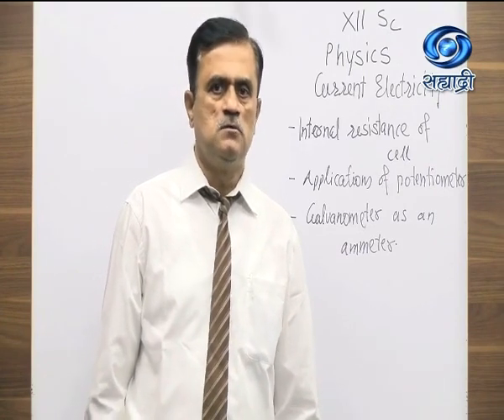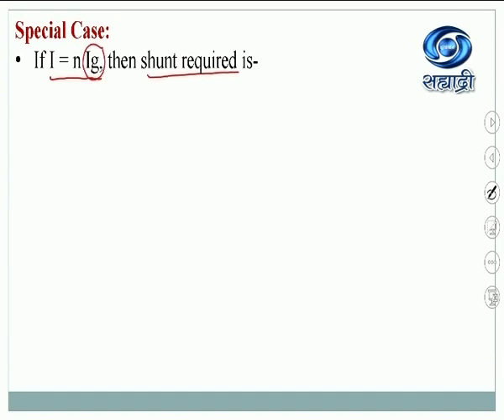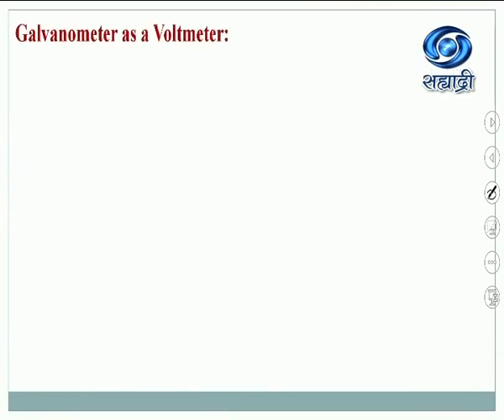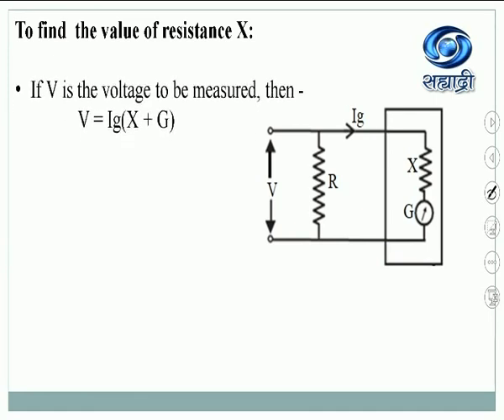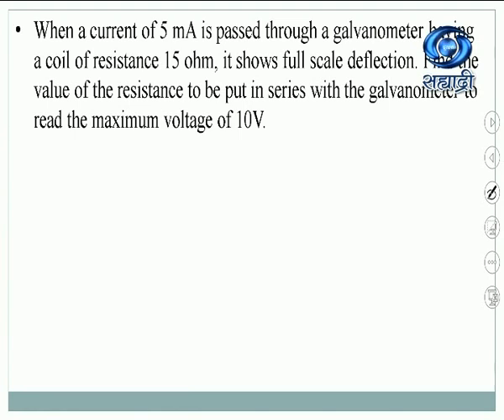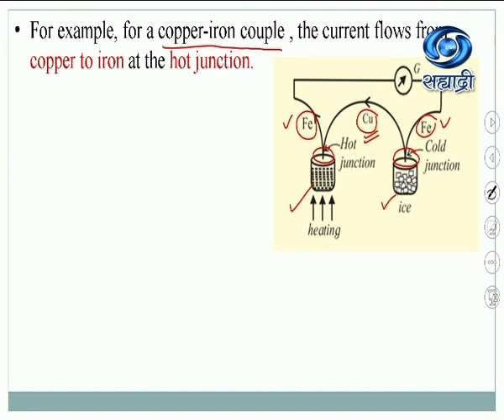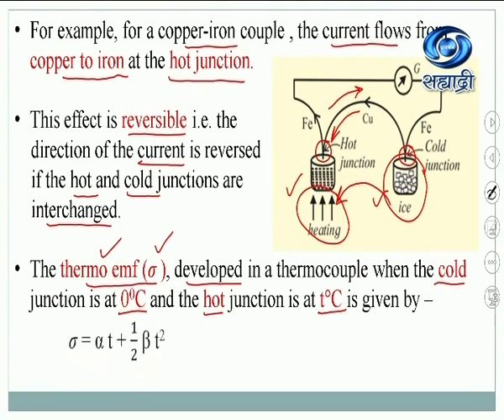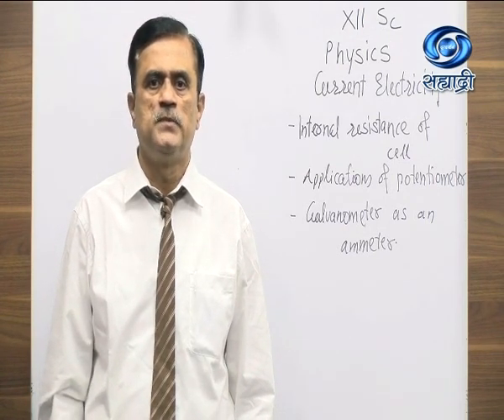Educational Programme | Class XII : Sci | Sub - Physics | Current Electricity | 03.12.20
Class XII : Science
Medium : English
Subject : Physics
Topic : Current Electricity
Presenter : Narayan Kulkarni, Vice Principal, Fergusson College.